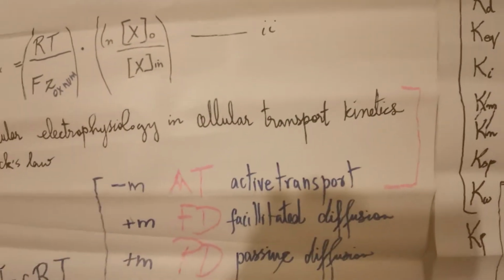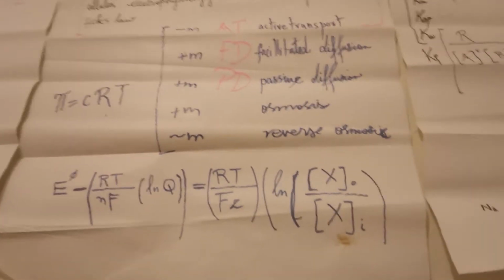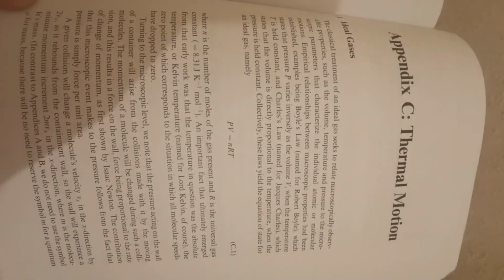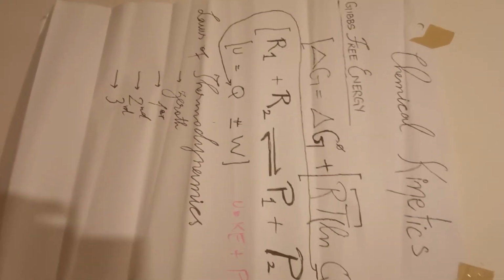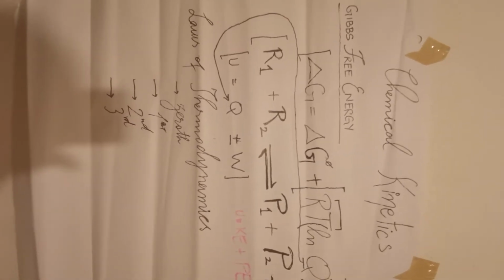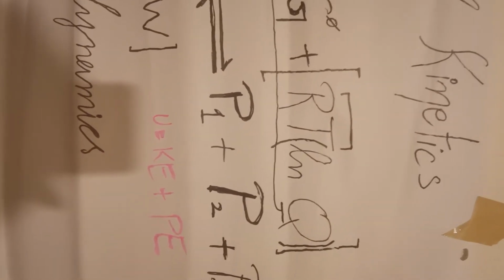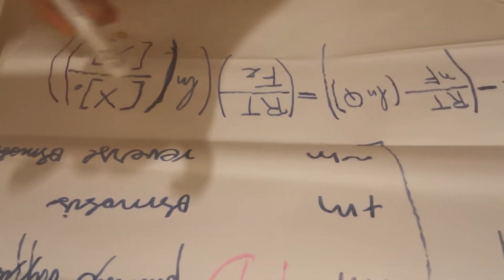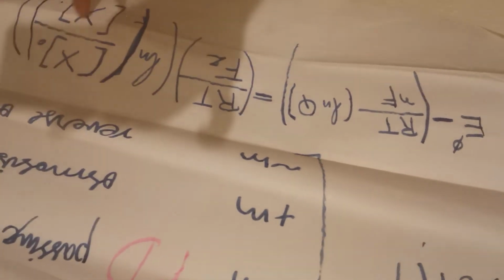Synopsis of Reaction Kinetics 3/3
This is last of the tripartite video designed to help you learn, understand & assimilate the conceptual framework of Chemical Kinetics as to how different equations intertwine and why there is no need to stress their individuality.

I discuss the:-

(1):- 2 forms of rate equations
(2):- Nernst Goldberg System
(3):- Gibbs Free Energy
(4):- Arhenius Equation and graphical analytics

Brief role of book Biophysics  by Rodney Coterill.